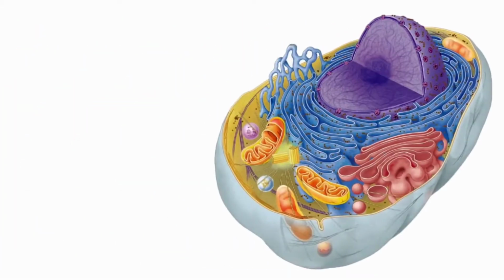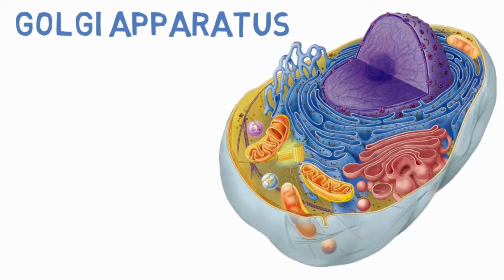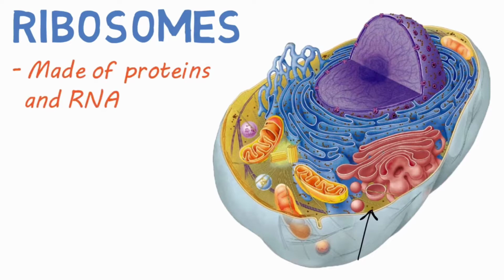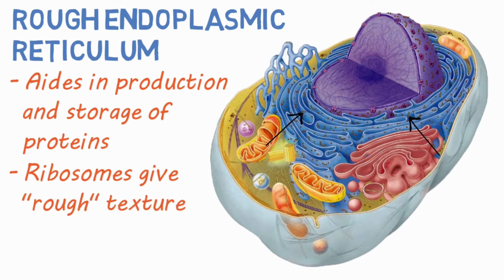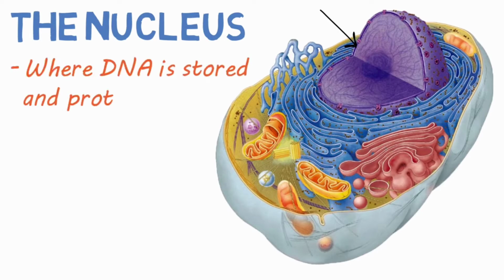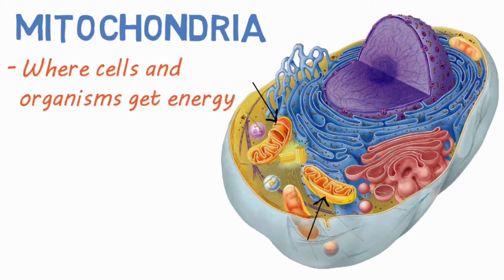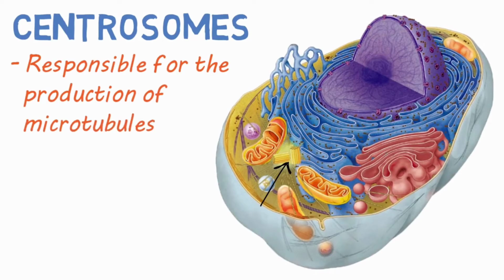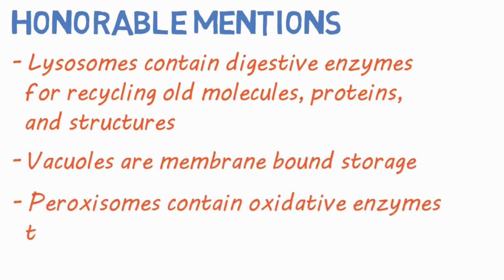ARQUIO,RAFAEL LLOYD O. ANIMAL CELL MODEL 3D 1205 ST.PATRICK